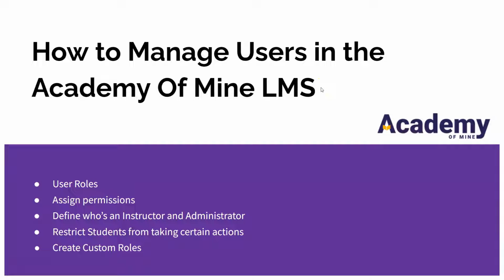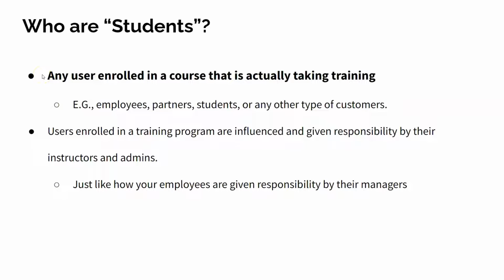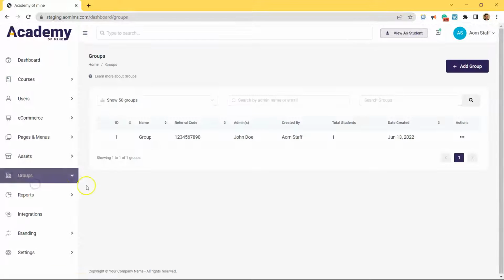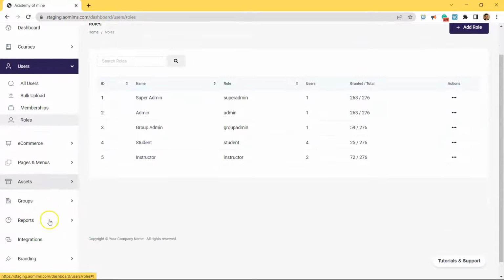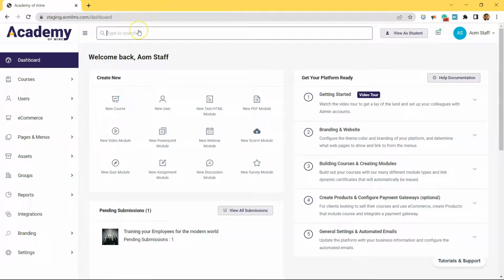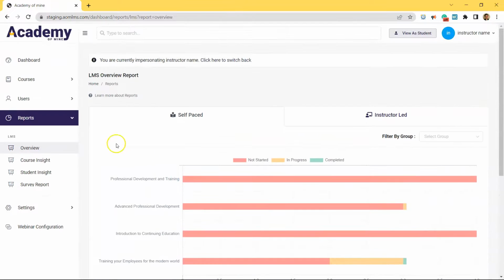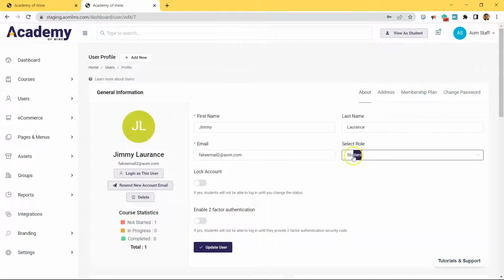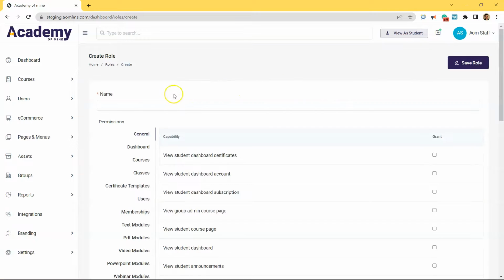How to Manage Users in The Academy Of Mine LMS (User Roles)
In this video, you are going to learn how to adjust the permissions each user role has in the Academy Of Mine LMS, along with creating new user roles. User Roles help you run training programs at scale, by defining who has permission to perform specific actions in the LMS.